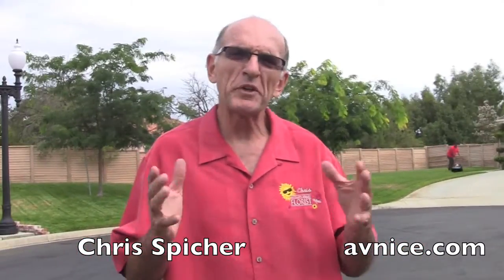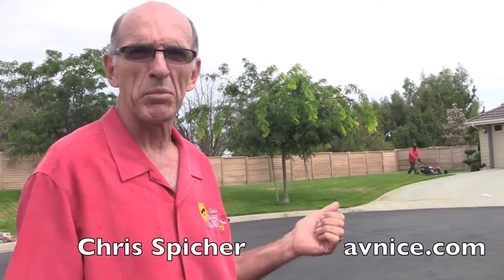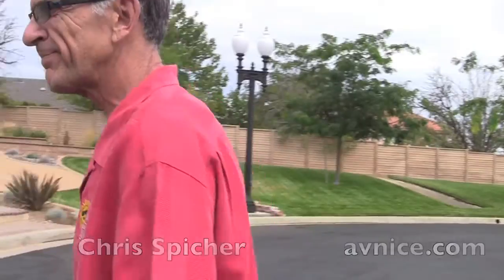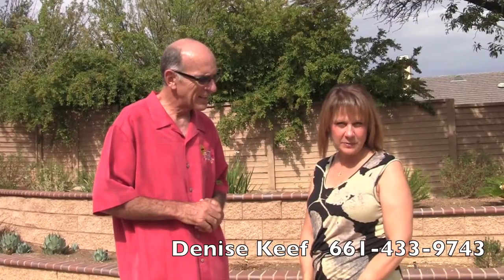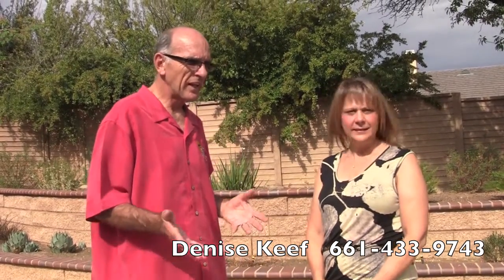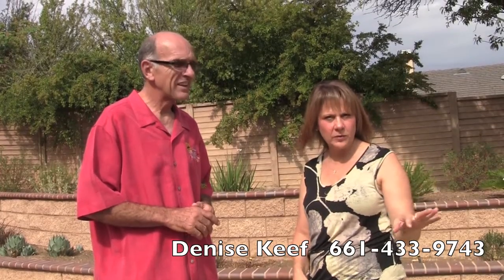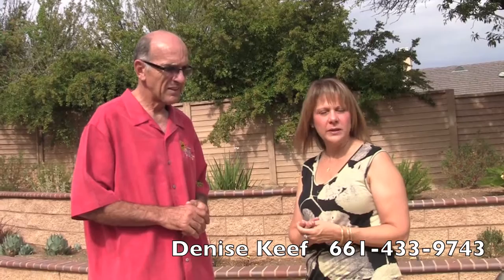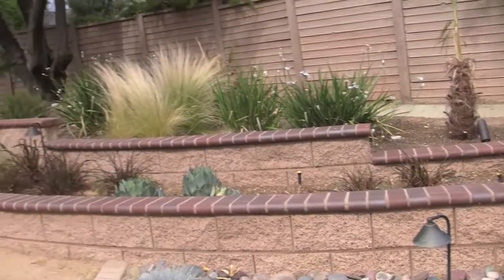Designer Denise Keef talks about Xeriscape landscaping, in the Desert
Denise Keef of Quartz Hill, Ca talks about desert Xeriscape.. You can contact her at . Denise designed this yard and it was installed by Glenn Guenther of Glenn's Lawn Care, Palmdale, CA . This yard incorporates low voltage LED lighting, decomposed granite and small areas of lawn.